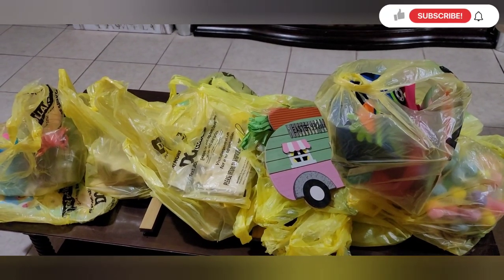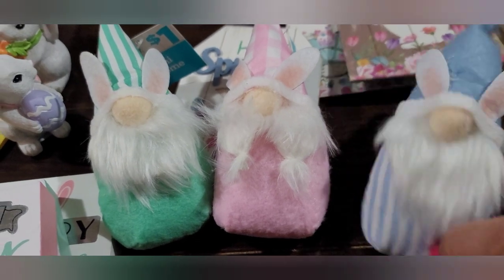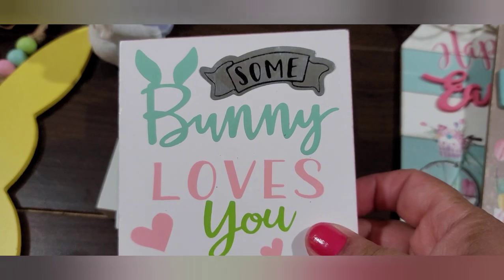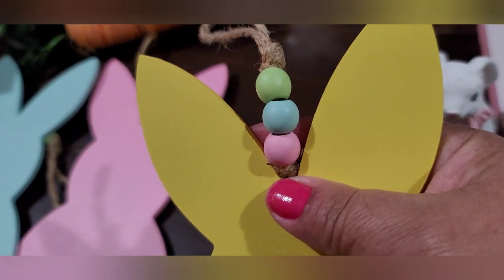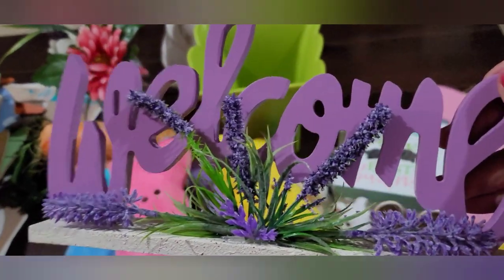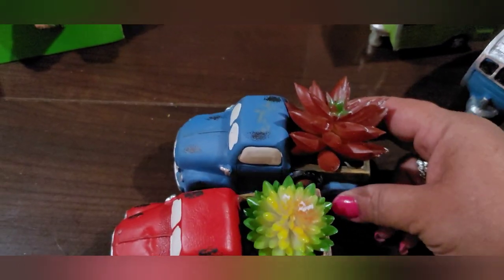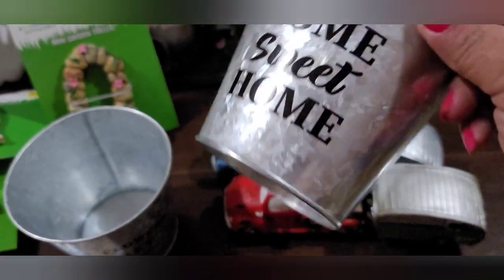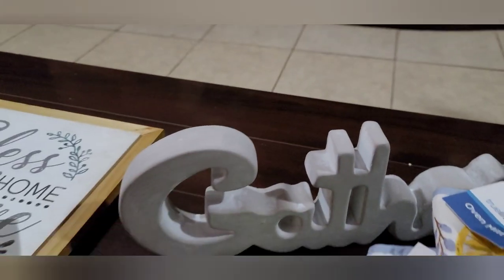Bonus Video! A Fantastic Dollar General Haul || Easter Decor || Summer and Garden Decor 03/20/21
I hope you enjoyed it. It will really help my channel to grow. Also, please check out the playlists in my channel. I have them all titled and organized for your viewing and convenience. I believe there is plenty of opportunities for everyone who desires to succeed to do so.